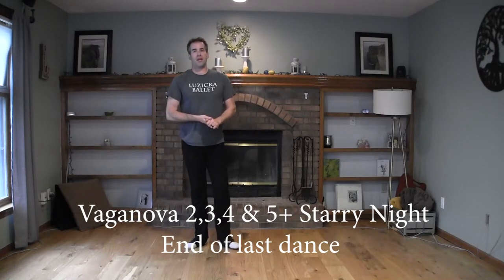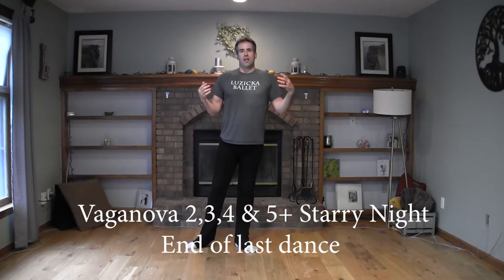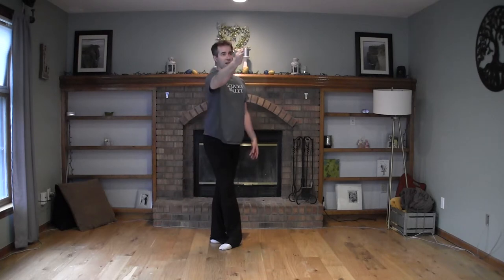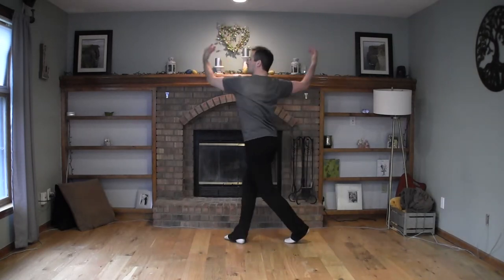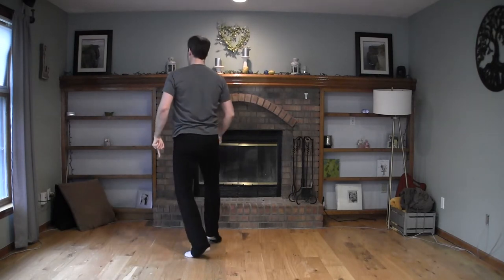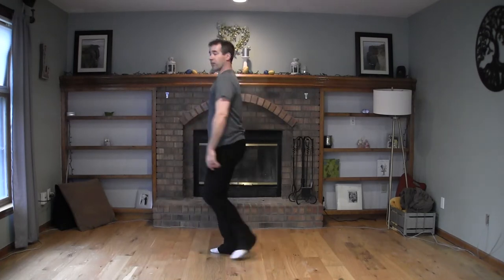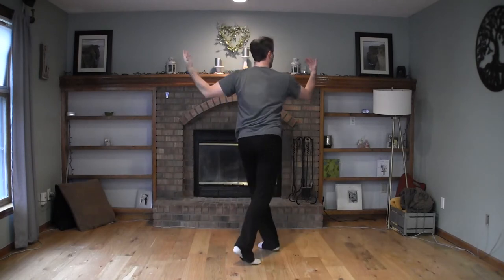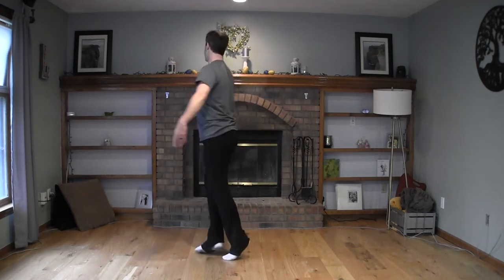VG 2 and 3/4 end of Starry Night recap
Vaganova 2 and 3/4 end of 2nd dance of Starry Night
Combinations done in lines across the back behind 5+s